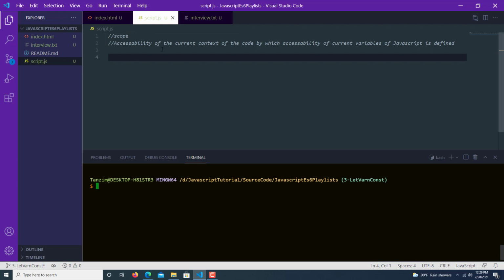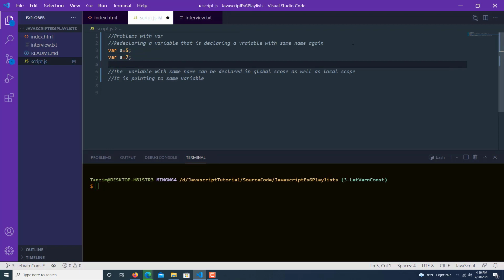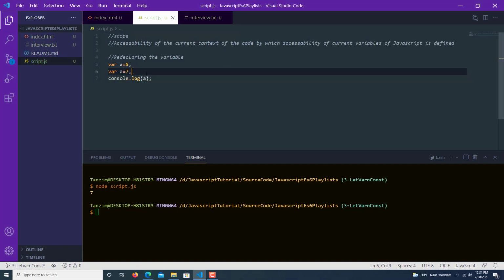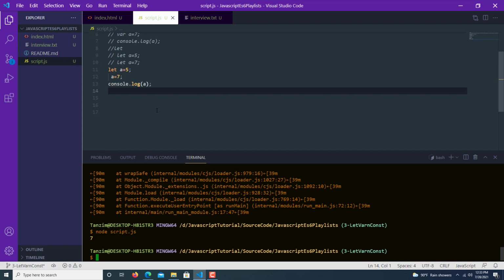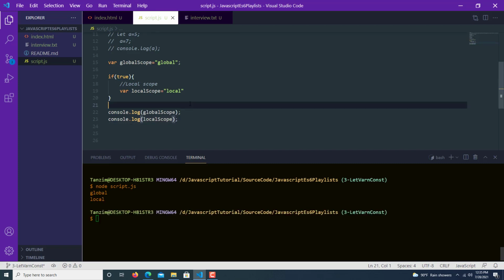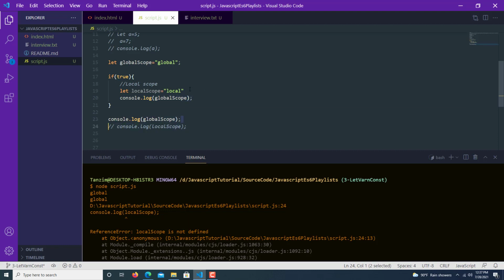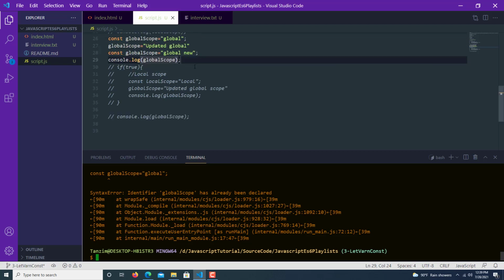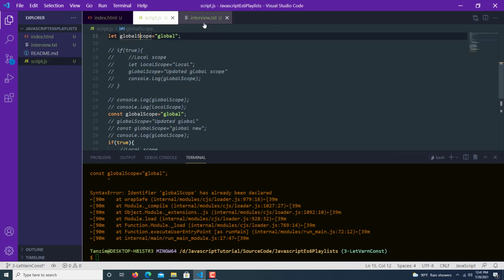05-Let,var and const in Javascript